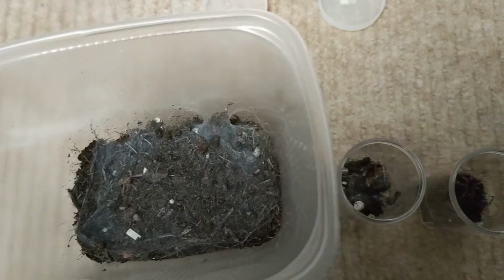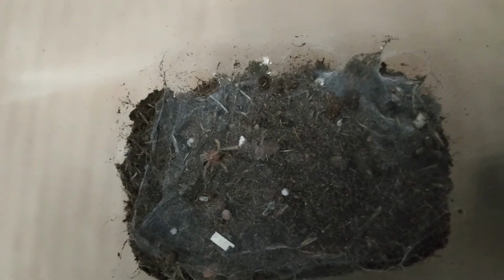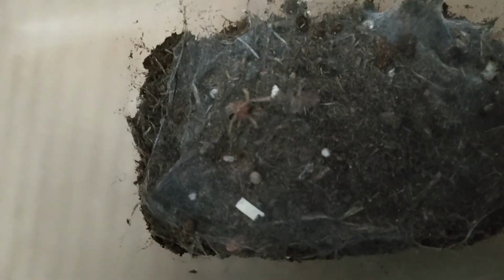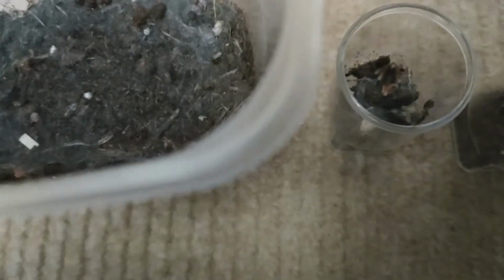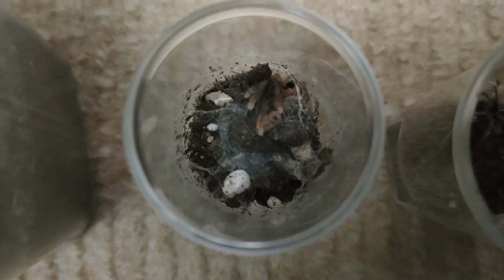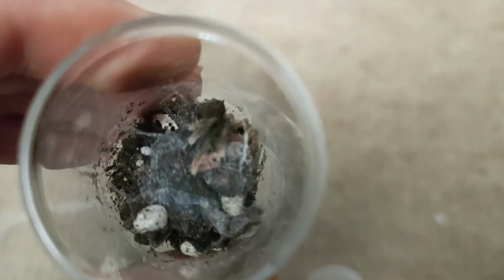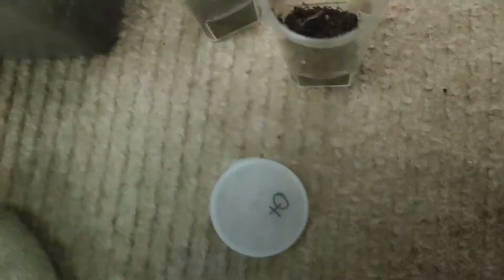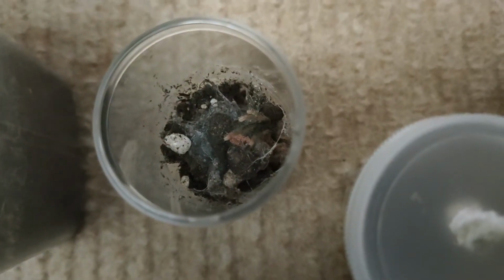Heavy Webbing Tarantula's Episode Nine (Neoholothele Incei)